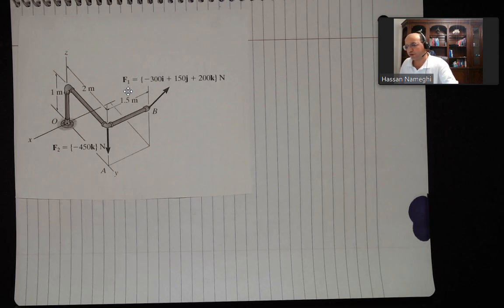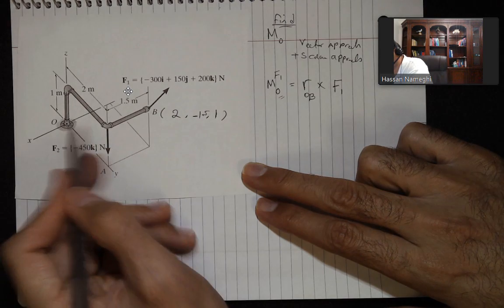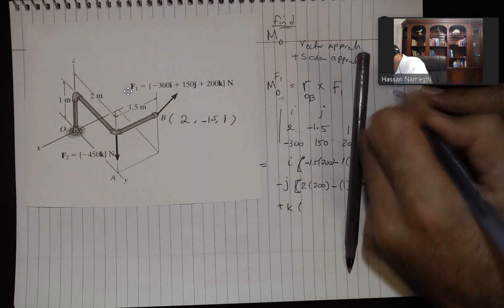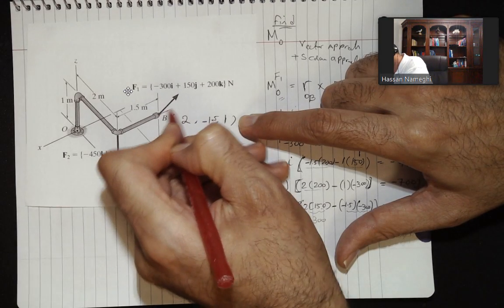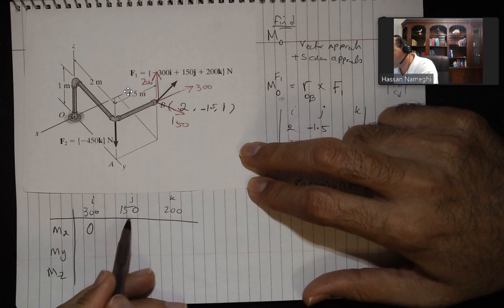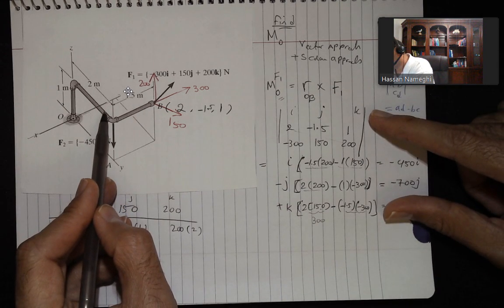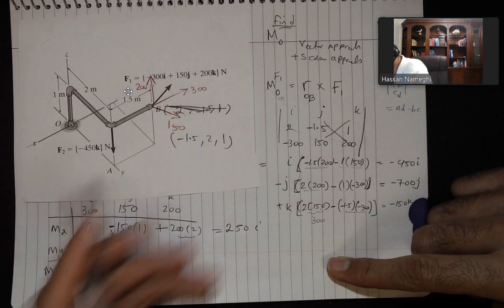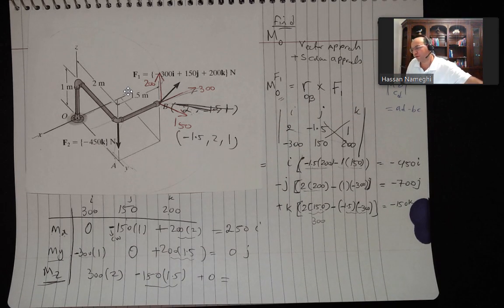14-2: 3D Moment Examples